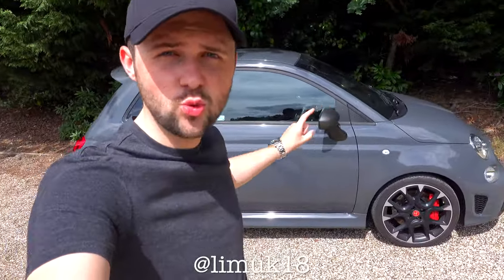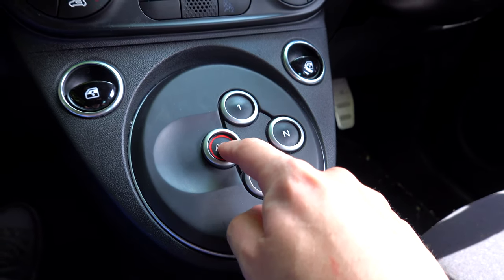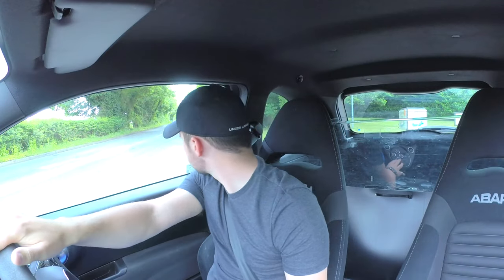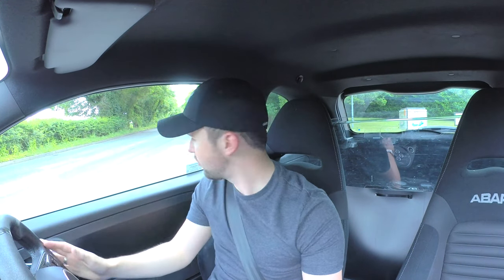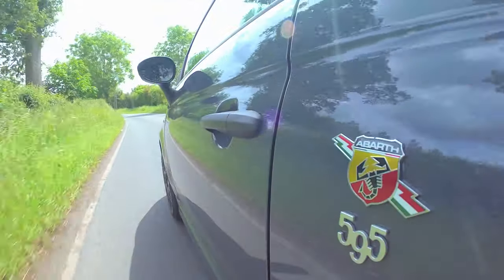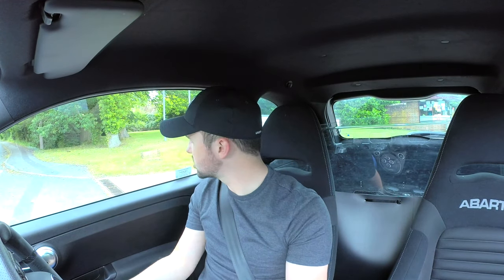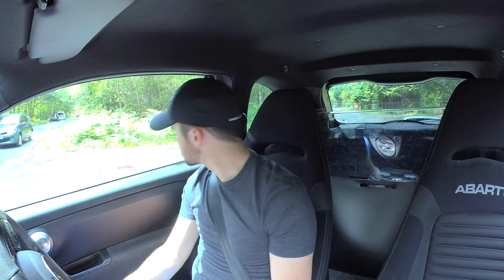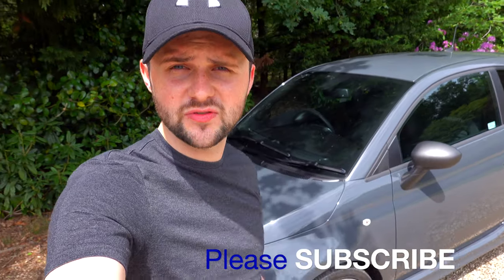WORST AUTOMATIC EVER?! | Abarth 595 Competizione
The title says it all...This video shows you what the automatic Abarth 595 Competizione is like! I think you're going to be as shocked as I was!

FYI, if you're thinking of buying an auto Abarth 595, make sure you test drive it first!

And if you're interested in the automatic Audi TT, take a look at this:

I really hope you enjoy this video, I just want to ask that you please SUBSCRIBE to my channel as it would be amazing if you can support me with my journey even more than you already have!